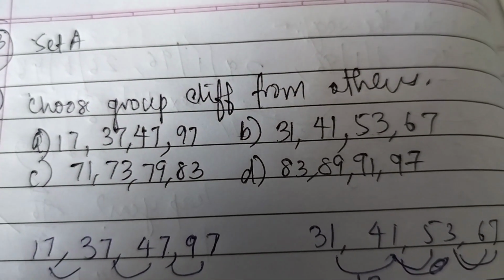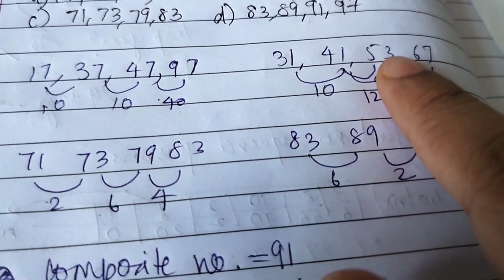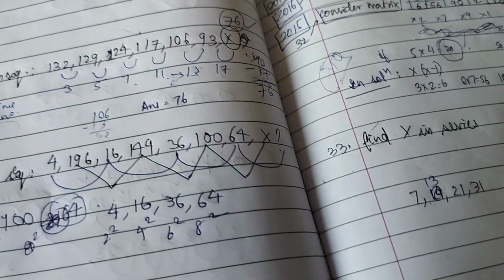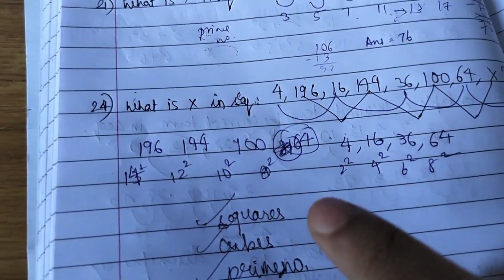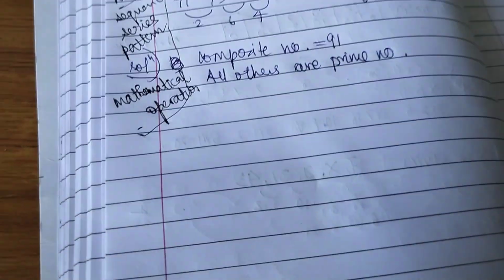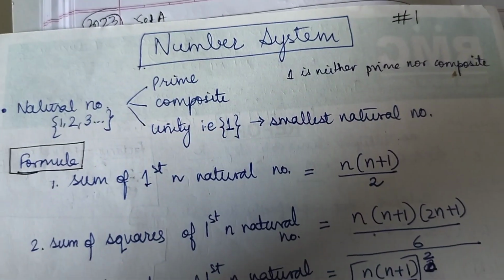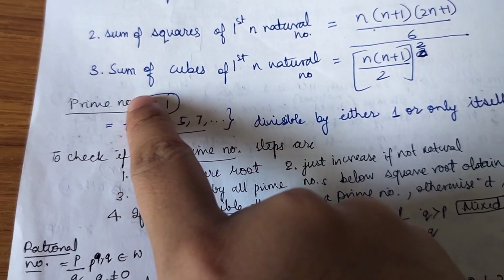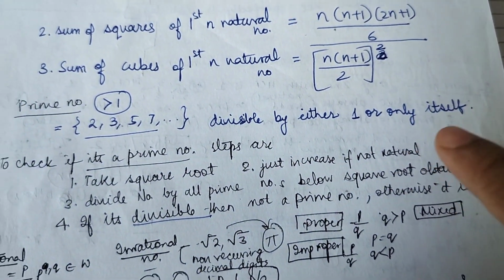2023 no. sequence last